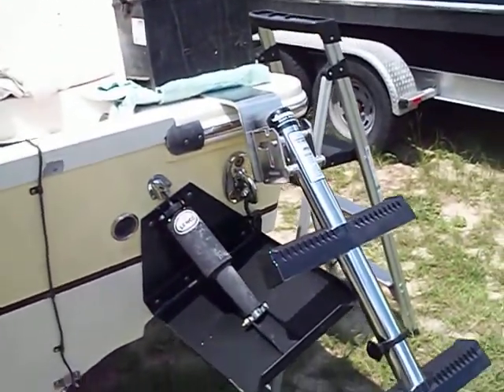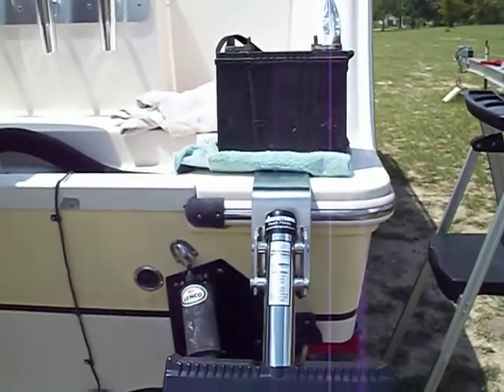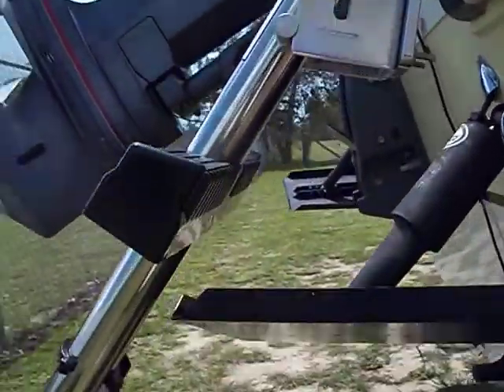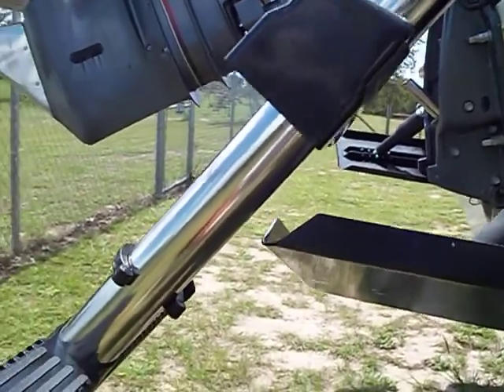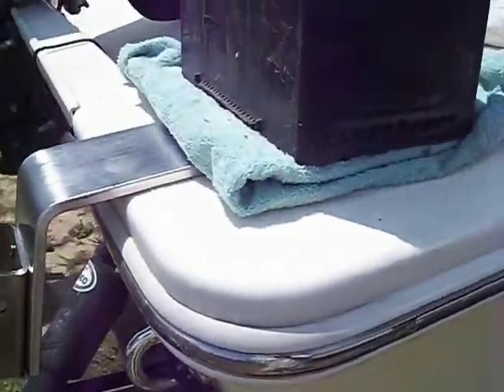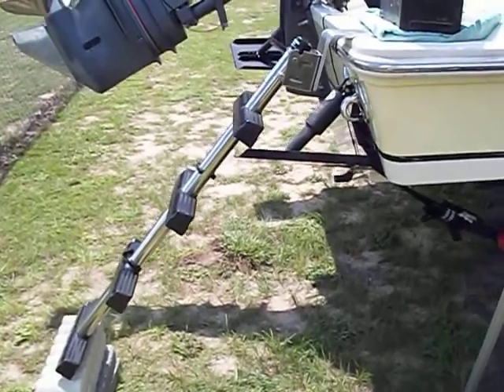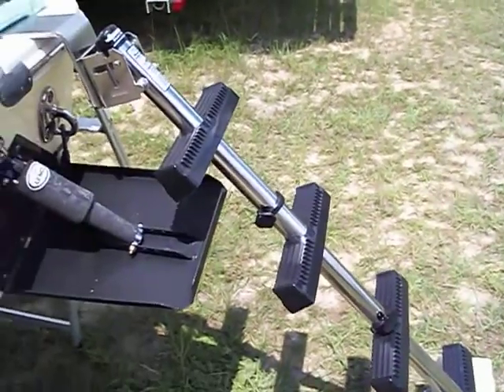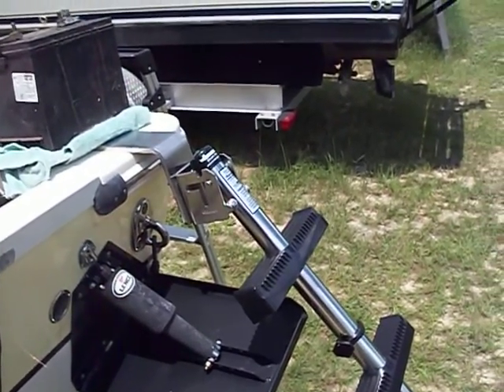Dive ladder location